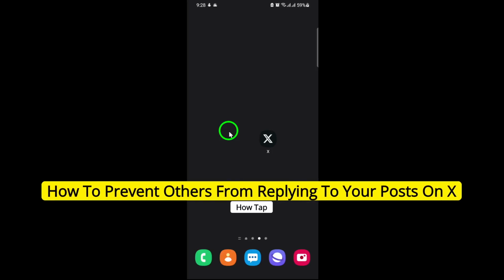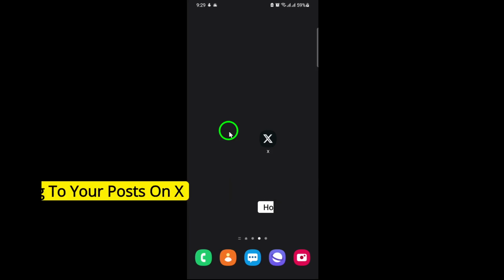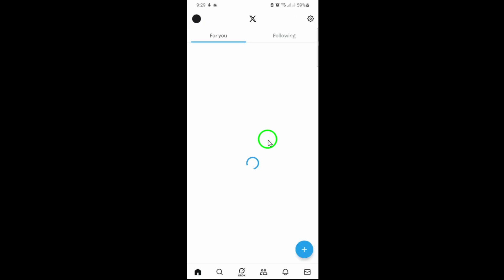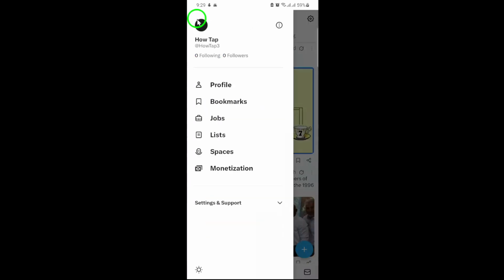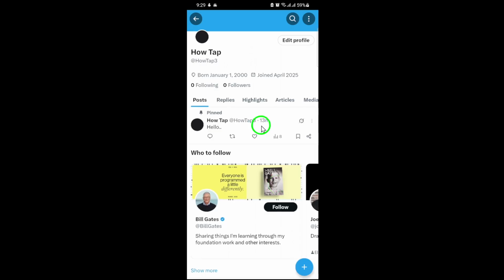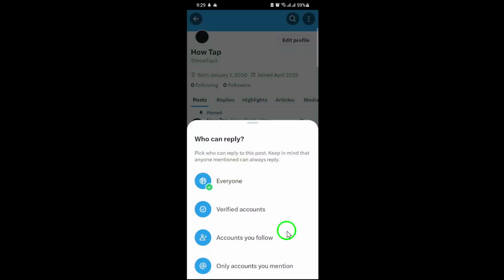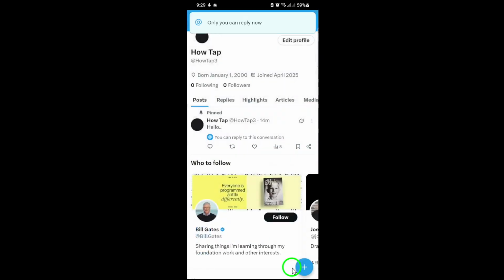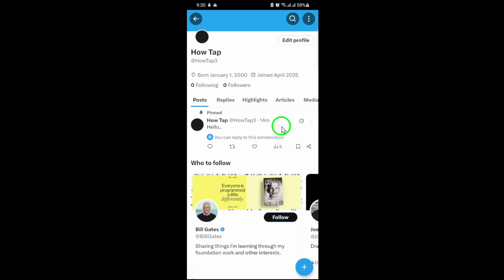How To Prevent Others From Replying To Your Posts On X (Updated)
Learn how to prevent others from replying to your posts on X with this simple step-by-step guide. This updated method ensures you control who can interact with your posts effortlessly.

Steps:

1. Open X App.

2. Tap on your profile picture in the top left and select "Profile."

3. Find the post where you want to disable replies.

4. Select "Change who can reply."

5. Tap "Only accounts you mention."-
Timeline:
00:00 Start
00:12 How to do it
01:05 End